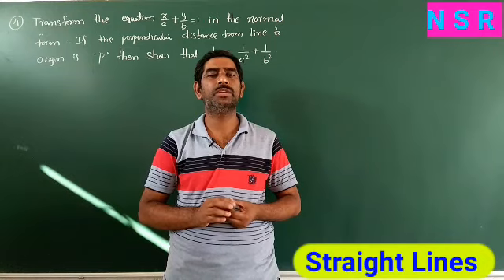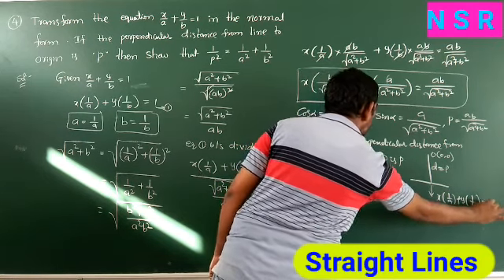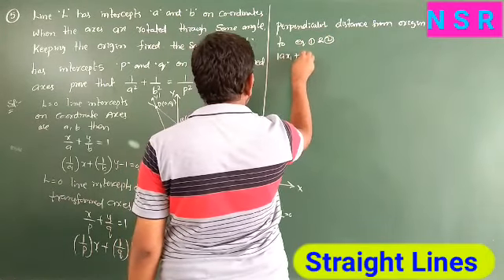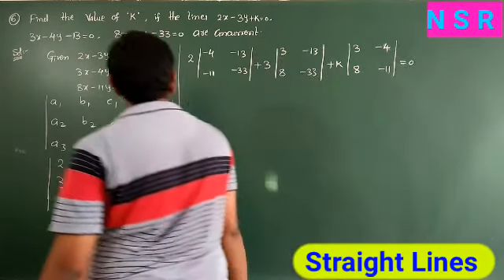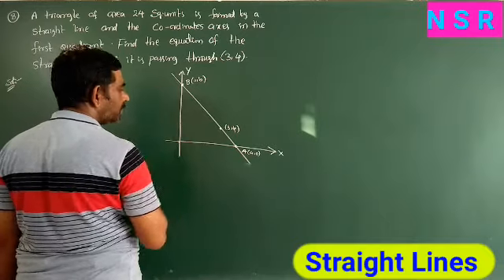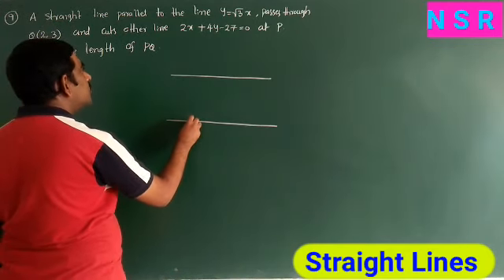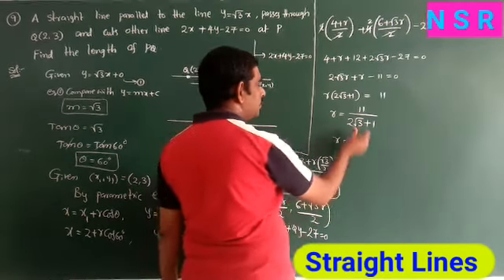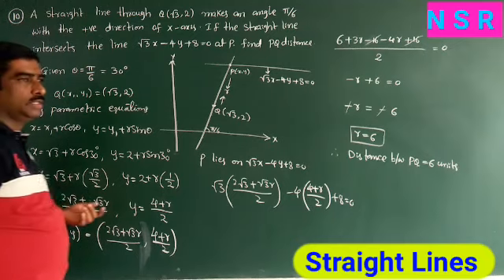STRAIGHT LINES PART11